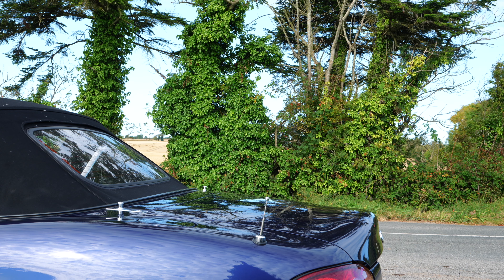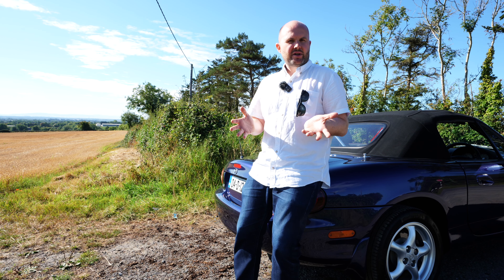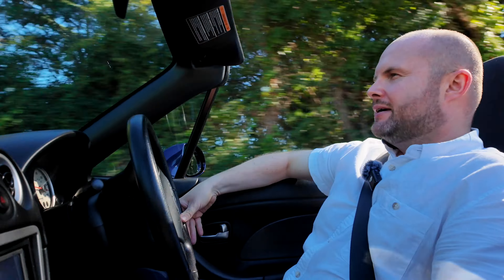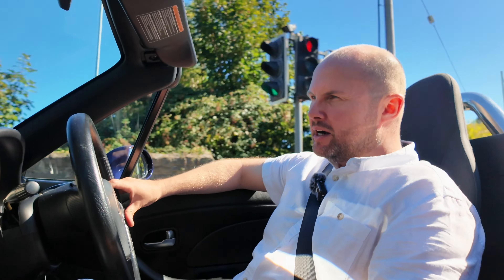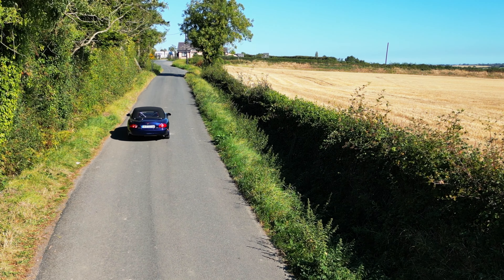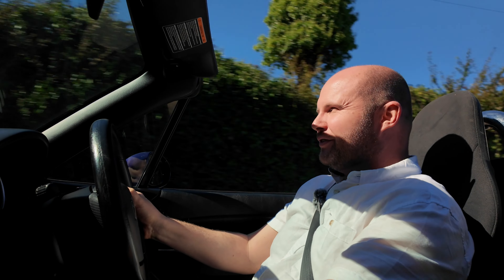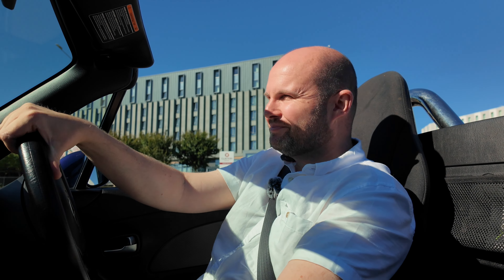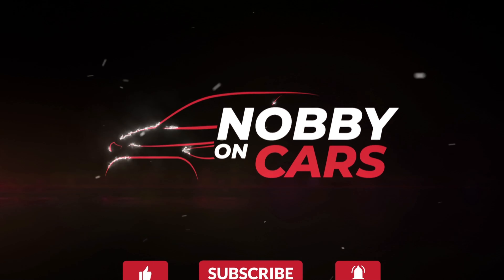I bought a Mazda MX-5 | Let me know what you think of it!